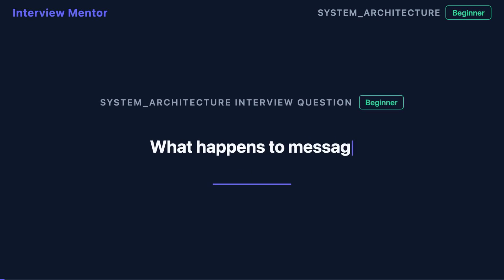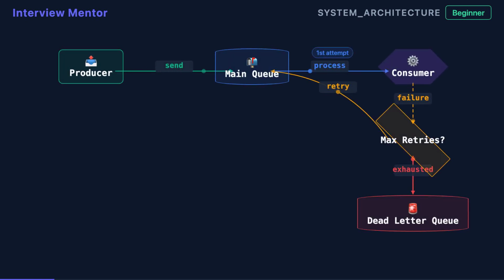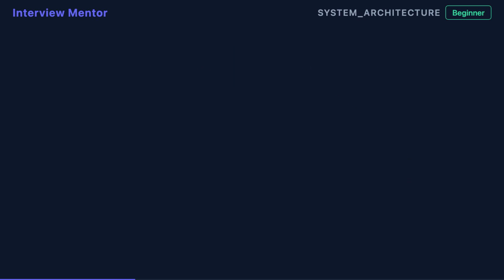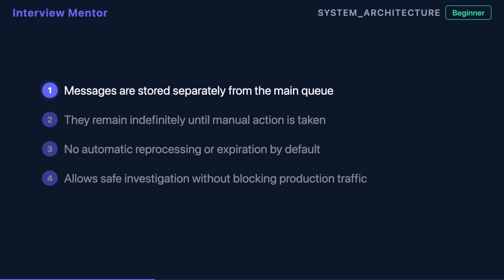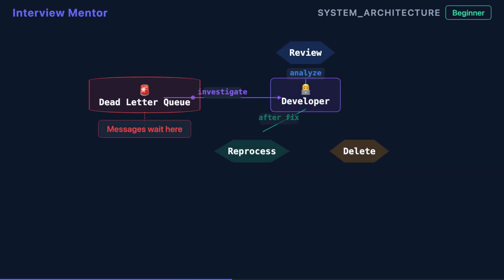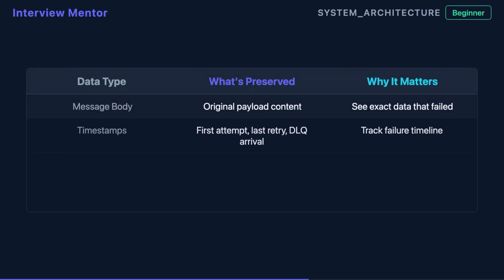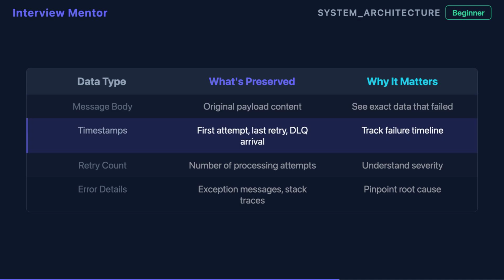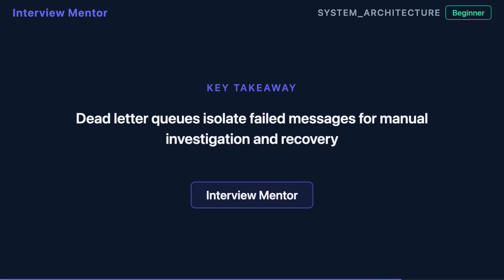What Happens to Messages in a Dead Letter Queue? | System Design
Learn how dead letter queues handle failed messages in distributed systems. We cover why messages end up in DLQs after retry exhaustion, how they're stored for manual investigation, and what metadata is preserved for debugging. Essential knowledge for system design interviews.